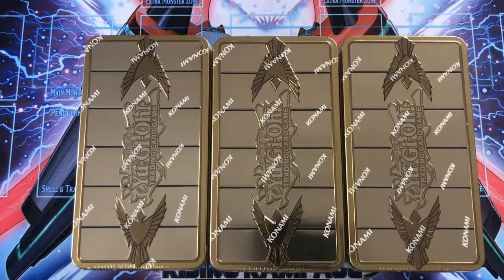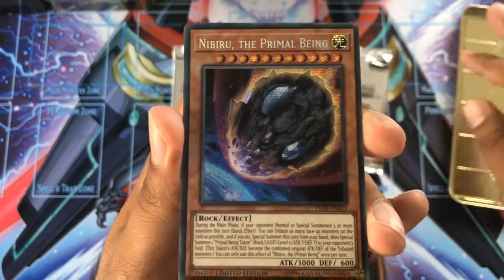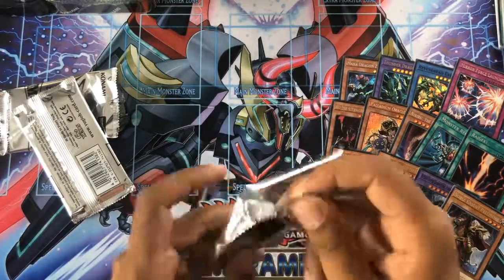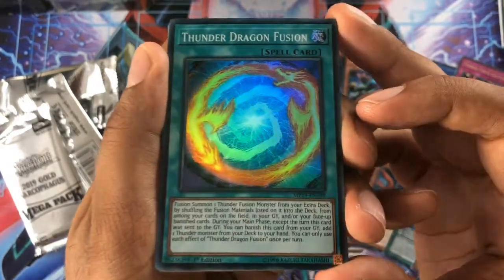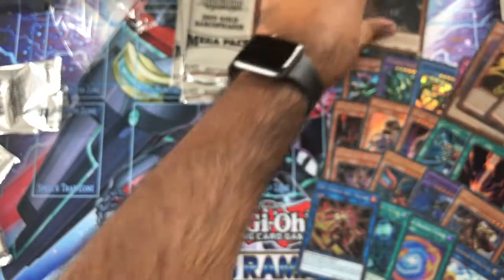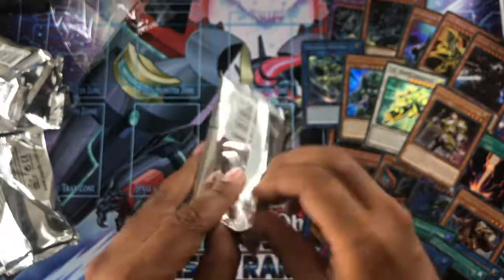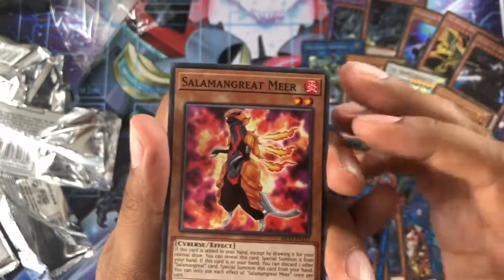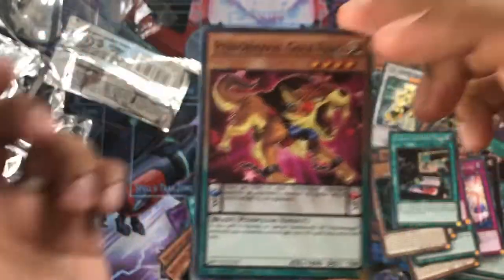Yu-Gi-Oh 3x 2019 Gold Sarcophagus Mega Tin Box Opening!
Yu-Gi-Oh 3x opening of 2019 Gold Sarcophagus mega tins